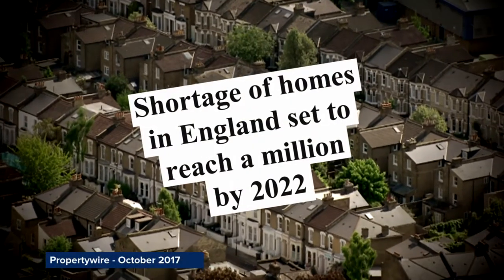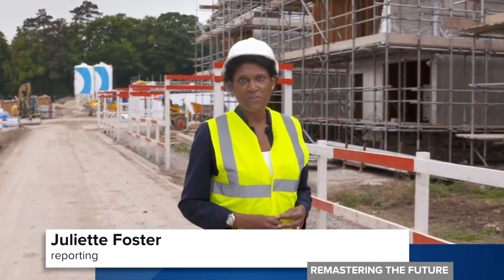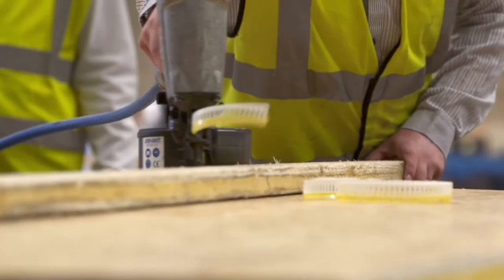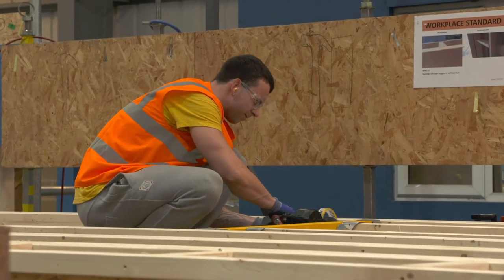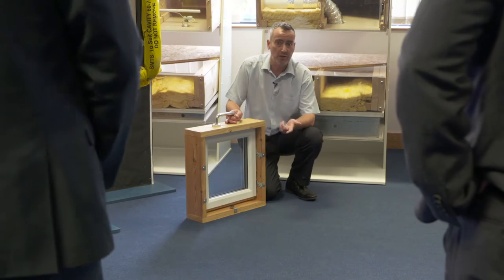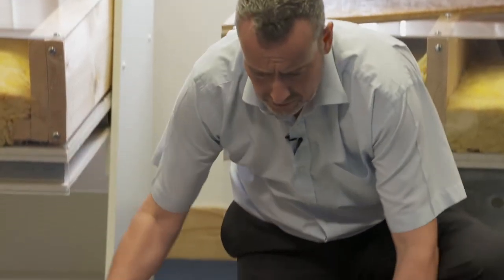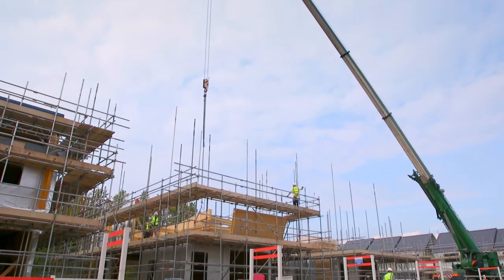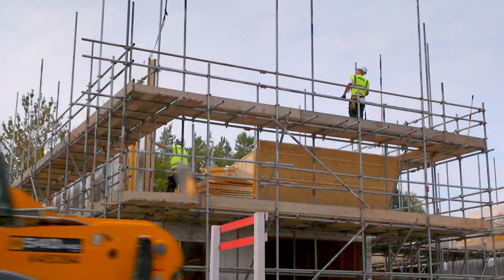Remastering the Future with Stewart Milne – Offsite house construction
The housing crisis can no longer go unnoticed – overpopulation and lack of housing has created major shortages and left governments across the world desperately trying to resolve this issue. Offsite construction experts Stewart Milne Timber Systems are tackling this demand, delivering large-scale housing solutions that not only reduces cost but can cut construction time by a third. As we report.